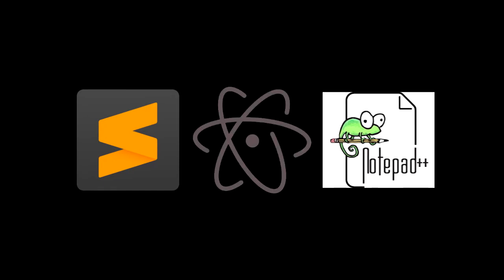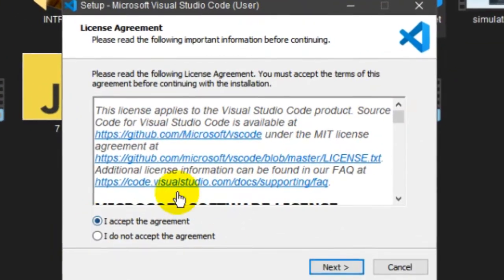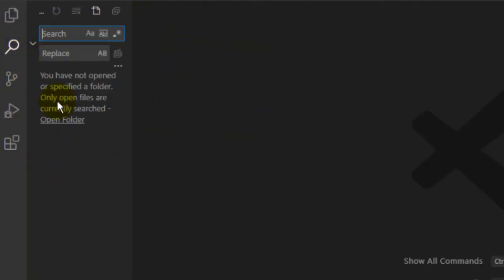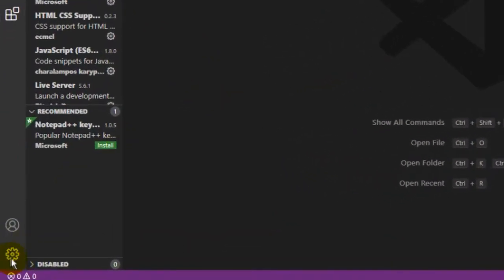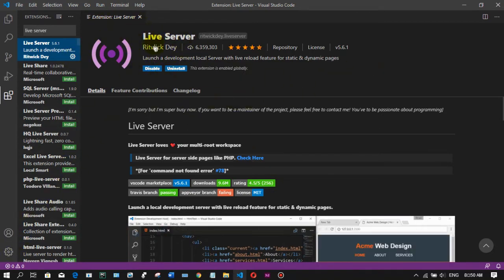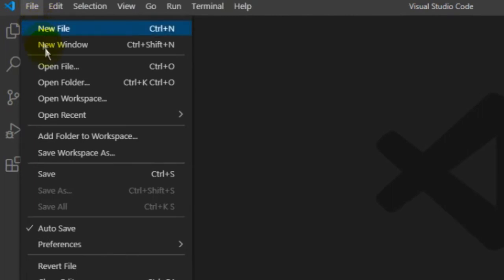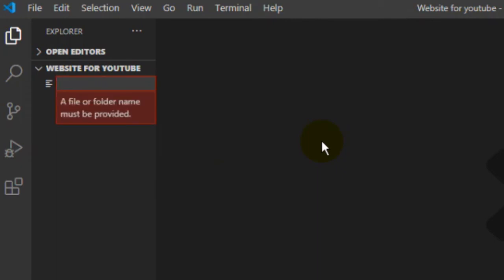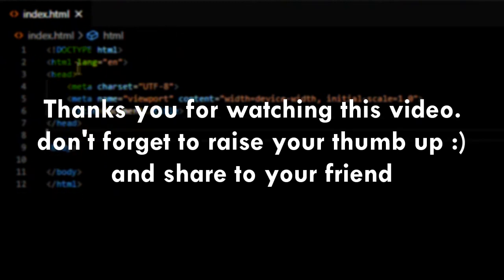តម្លើងកម្មវិធីសរសេរHTML/CSS | រៀនបង្កើតWebpageដោយប្រើHTML/CSS#1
Hello and welcome back to my video. Now you will learn how to download/install and setup a text editor for writing HTML/CSS. We will use a software called Visual Studio Code.

If you like this video make sure to smash the SUBSCRIBE button, It free and you will get notification when I upload the next EP, you can also unsubscribe whenever you want.